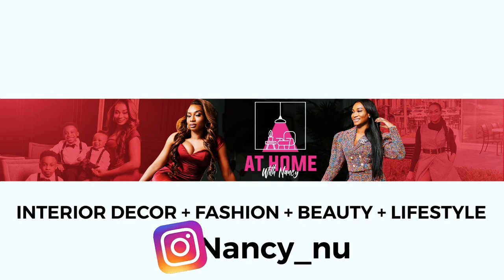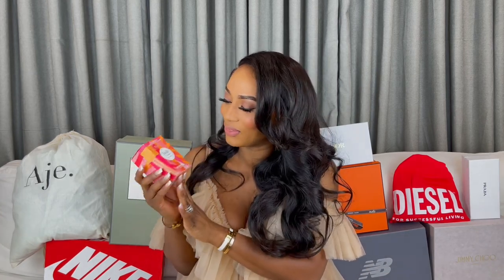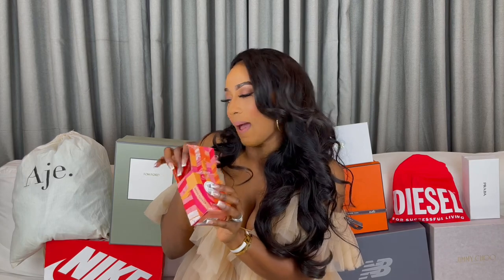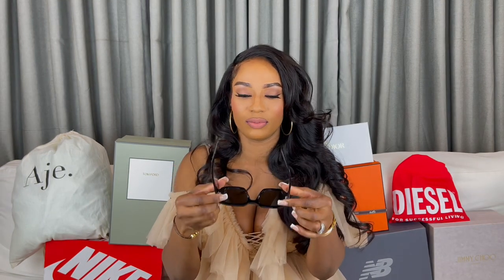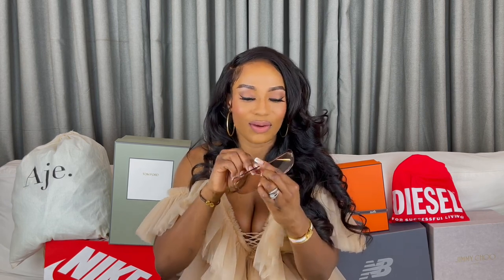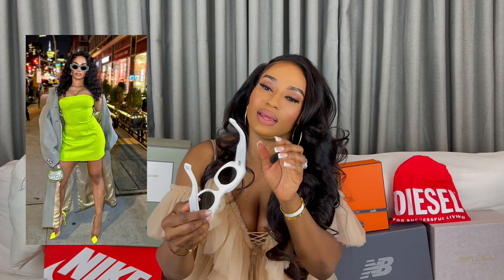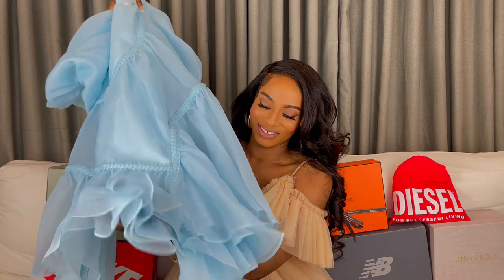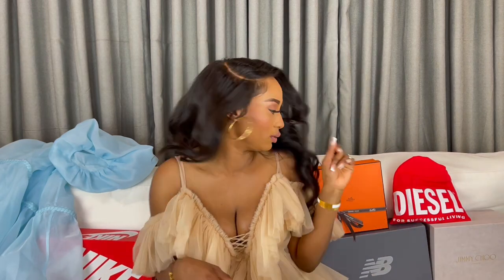*HUGE* COLLECTIVE LUXURY HAUL | LOEWE + DIOR + PRADA + HERMES + DIESEL AND MORE | At Home With Nancy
Hi Lovelies,
In today's video we are discussing a huge collective luxury haul from some of our favorite brands. This huge Luxury collective haul is one that you do not want to miss. I wanted to share some of the Items I've picked up from Tom Ford, Aje, Diesel, Jimmy Choo, Loewe, Prada, Dior, Hermes, New balance  and Nike. Theres something for everyone in this haul even if you're a high end shopper or a low end shopper I have something for you.

LINKS

24inch body wave wig with 6 by 6 closure

Jimmy Choo bonbon bag

Diesel 1dr Xs bag

Loewe Paula Ibizia Original 49mm Square Sunglasses

Prada symbole glasses

Aje braids puff dress (US 8) now sold out but here found it here in orange

New balance 2002r (M7.5)